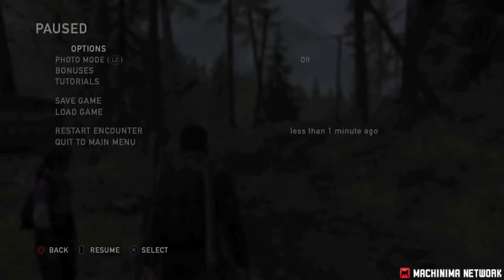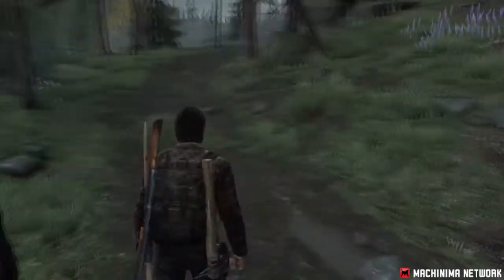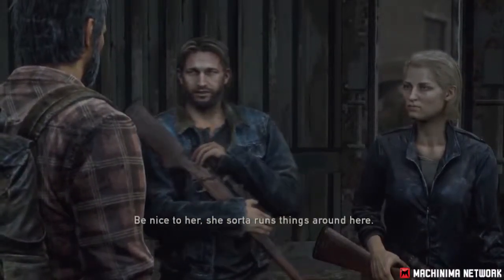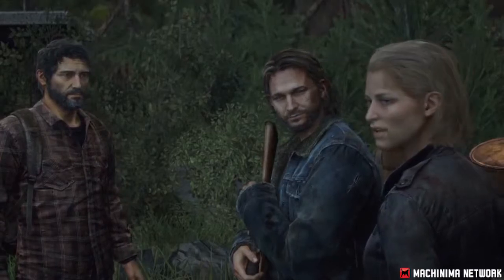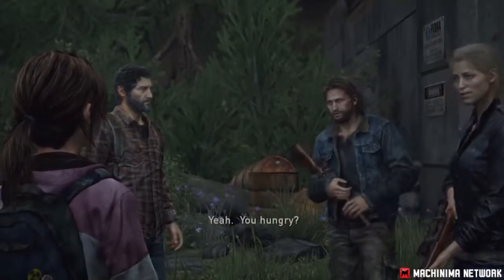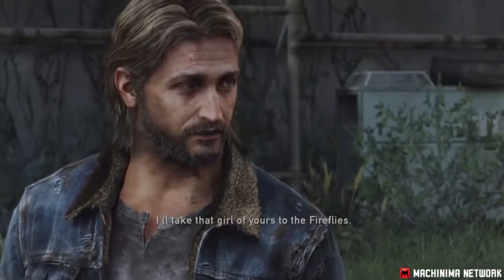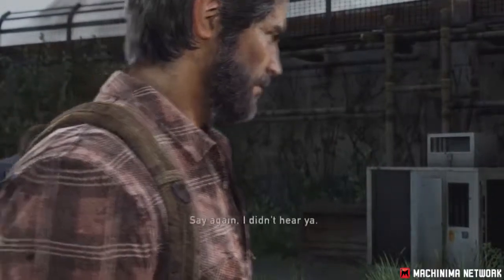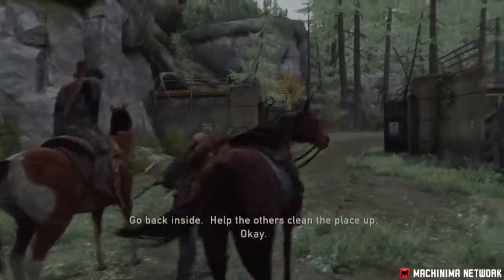Lets Play THE LAST OF US [PART 16 - Family Reunion]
Description guy here. Joel and Ellie get to Jackson, and meet up with Tommy. There are obviously some issues between the two brothers. But soon fighting brings them back together!